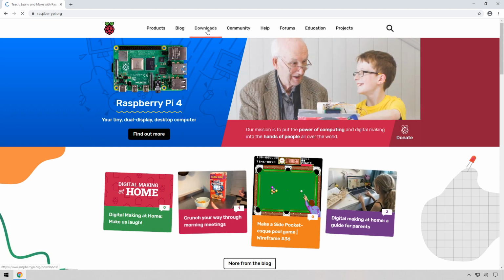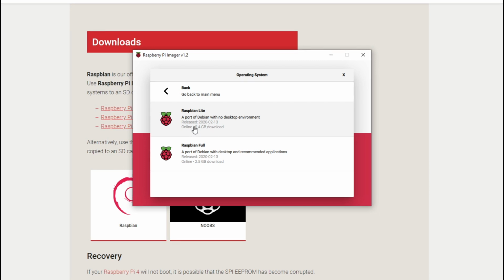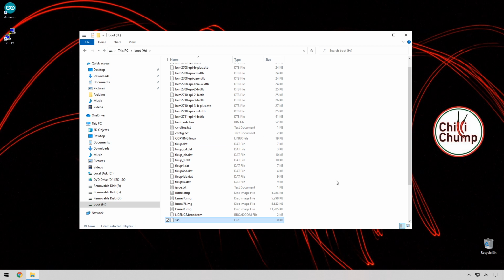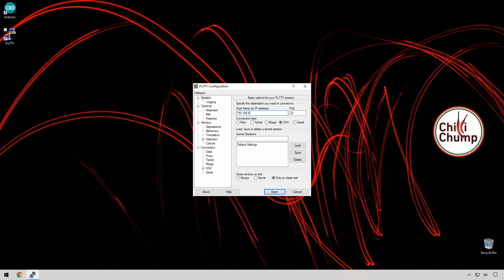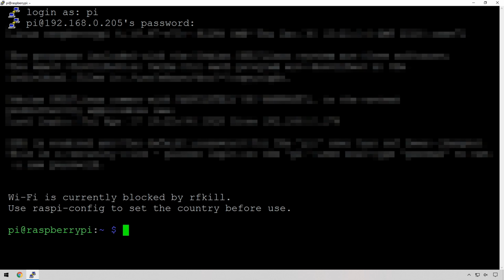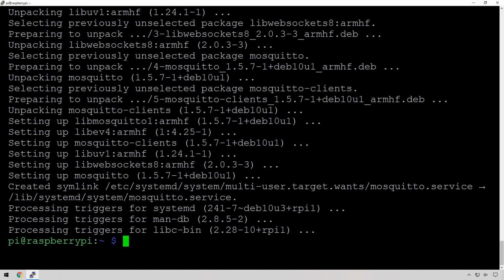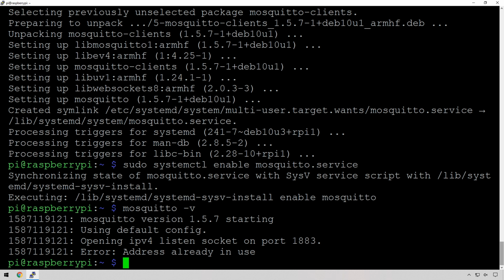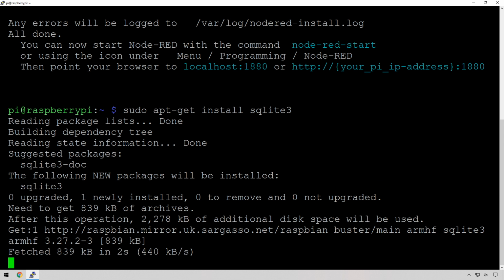Build an IOT Server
In this episode I show you how to setup your Raspberry Pi server with Node-RED, Mosquitto MQTT and SQLite.
Click "SHOW MORE" to see jump to the spot in the video that interests you:

0:00:21 Setting up Rapsbery Pi 4 Server (Headless)
0:02:22 Enabling SSH on the Raspberry Pi
0:03:30 Connecting to the Raspberry Pi with PuTTY
0:04:44 Change your Raspberry Pi password
0:05:03 Update and Upgrade your Raspberry Pi
0:05:30 Install Mosquitto MQTT Broker
0:05:30 Run Mosquitto MQTT Broker at boot
0:06:42 Install Node-RED
0:06:50 Run Node-RED at boot
0:06:54 Install SQLite

Raspberry Pi 4
Raspberry Pi 4 Case
Raspbnerry Pi 4 Case for POE
Raspberry Pi 4 Power Supply
Raspberry Pi 4 POE Hat
MicroSD Card 32gb

If you would like to support me and my channel, please check out